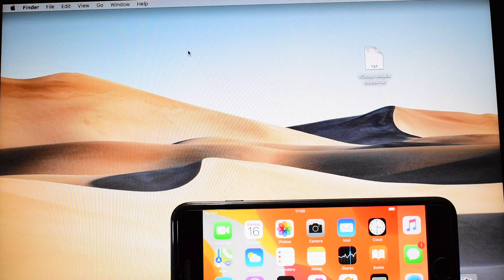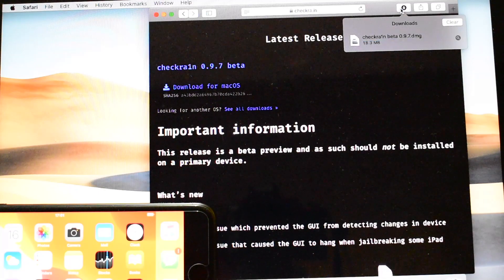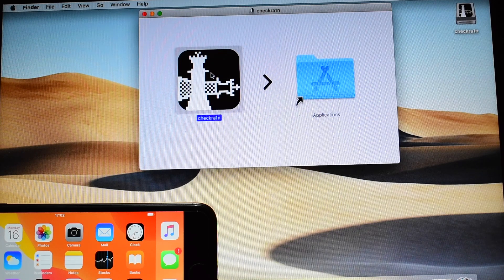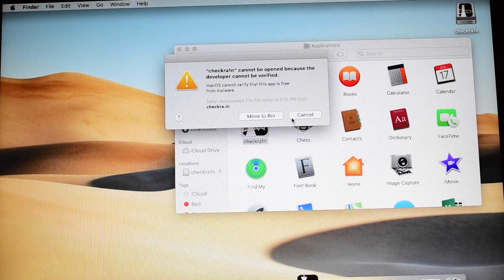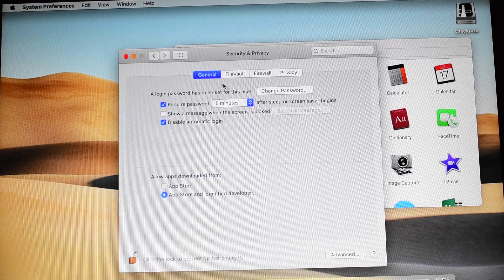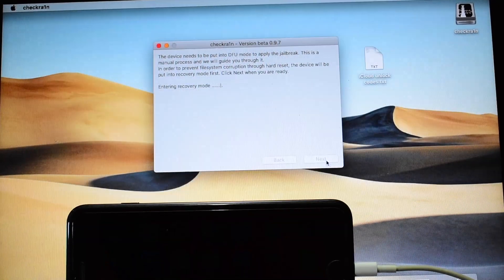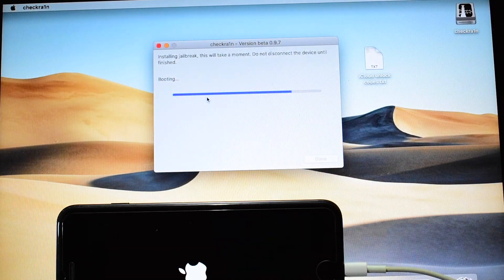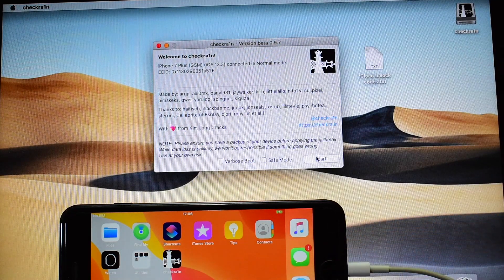How to install Checkra1n on mac window | Request video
We received over a hundred mails requesting us to make a video on how to download and install checkra1n jailbreaking software on a Mac. Many of you even shared screenshots of the error stating "unidentified developer-could not install". Well, we heard you! This video shows you how to download and install checkra1n on a Mac window and even jailbreak your device using checkrain. Please watch the video carefully and completely and follow every step to install checkra1n and jailbreak your iPhone iPad or iPod. This step works perfectly for Mac and not Windows PC.